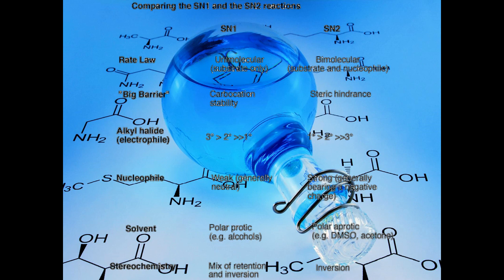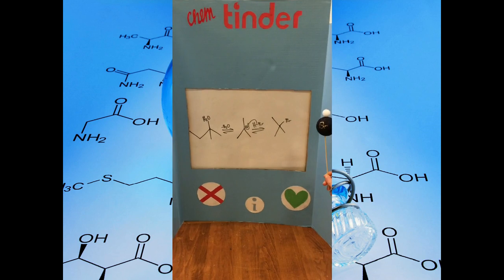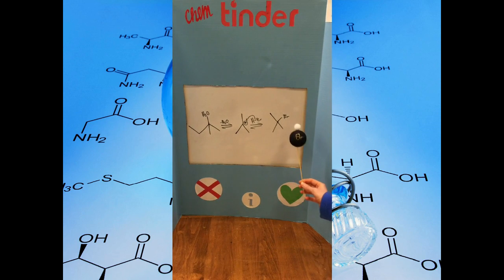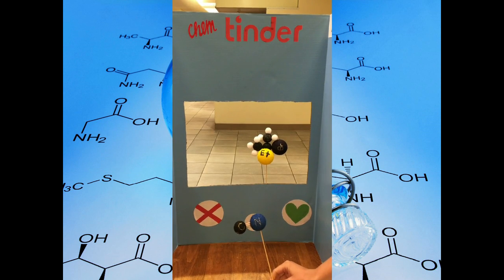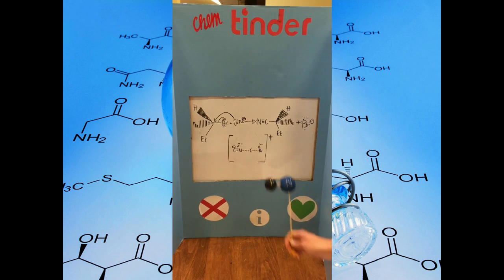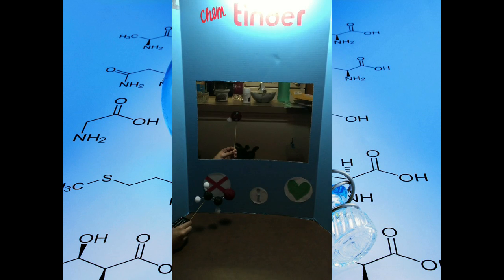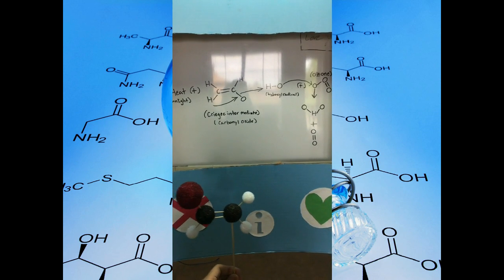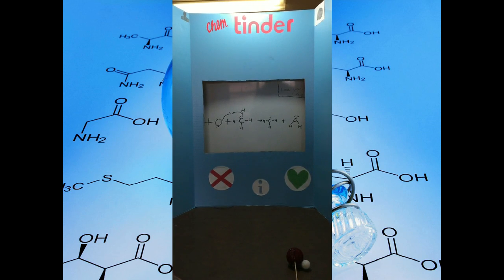ChemTinder (Educational Parody)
Eric Jaimes
Claire Winfrey
Paris Haley
Sonya Nahud